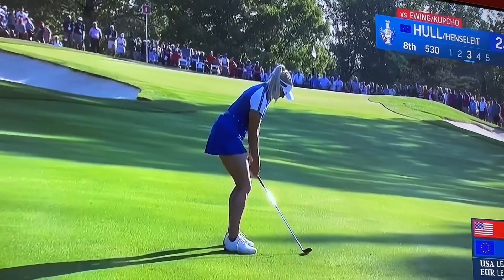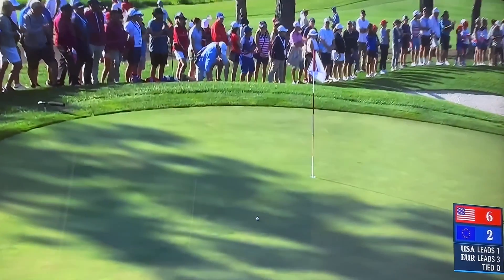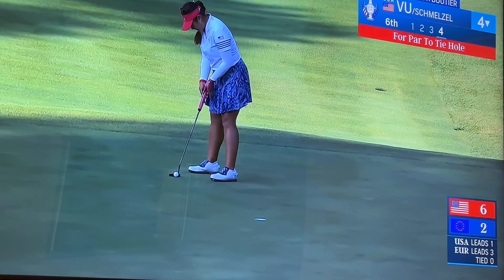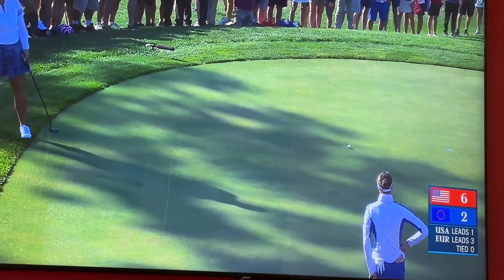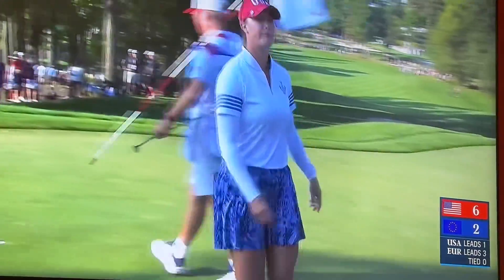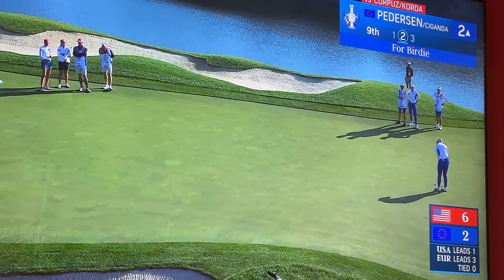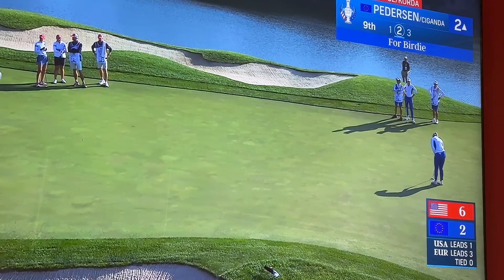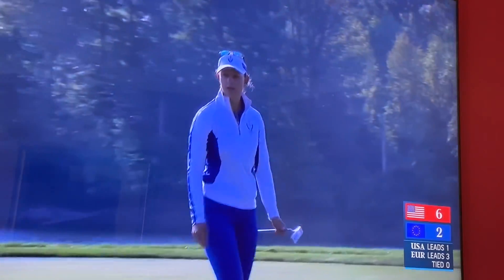USA vs Europe